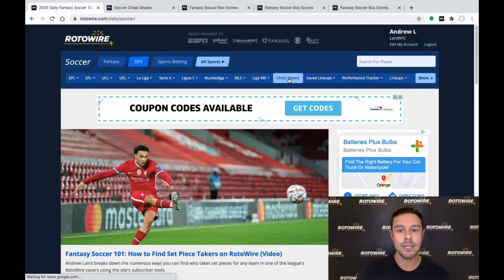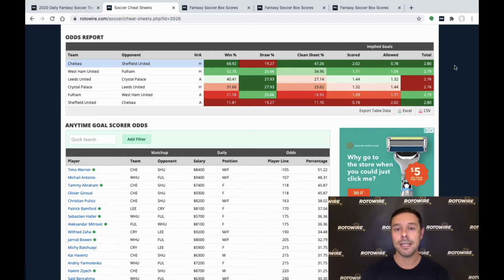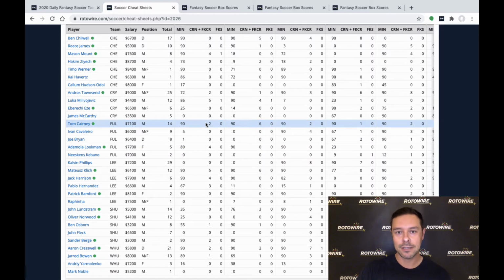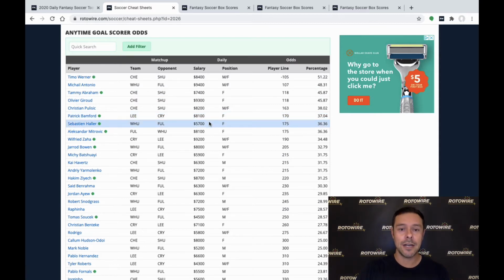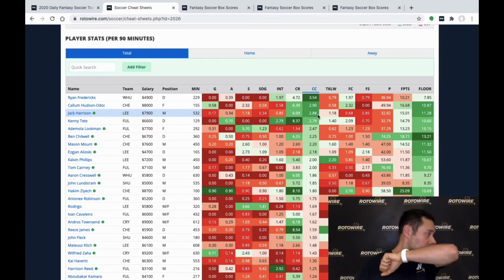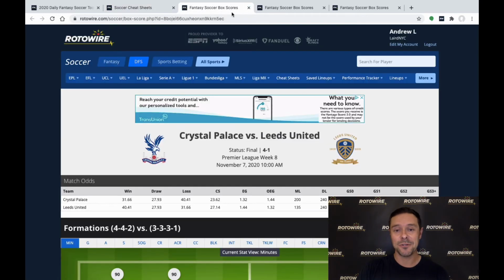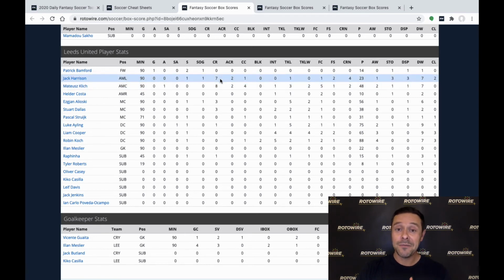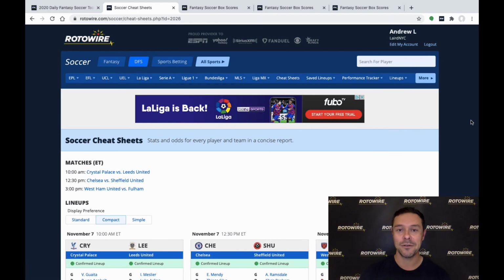How to Use RotoWire's Daily Fantasy Soccer Cheat Sheets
Senior Soccer Editor Andrew Laird breaks down how to utilize RotoWire's daily fantasy soccer cheat sheets for building cash-game and GPP lineups on DraftKings, FanDuel and Yahoo.